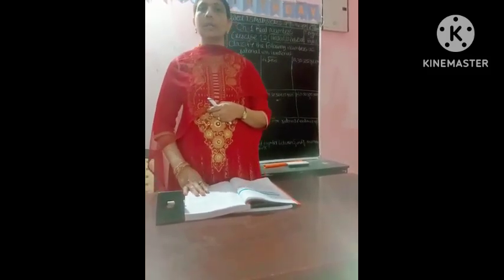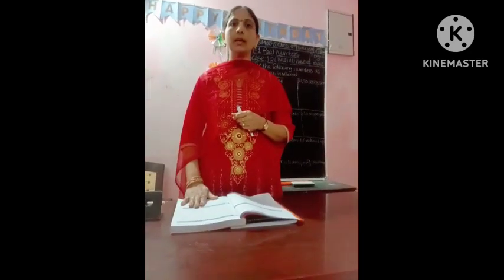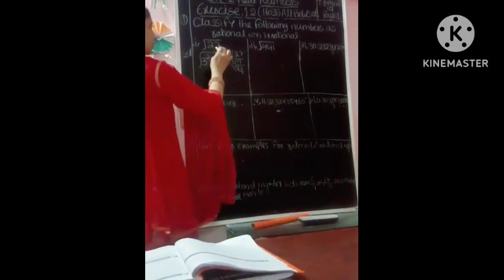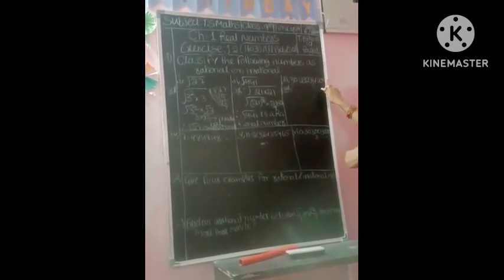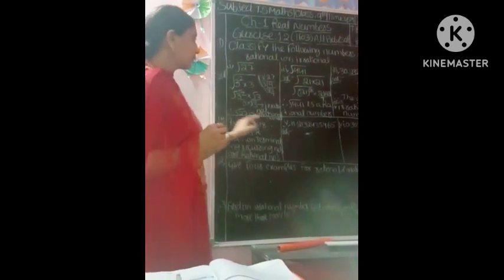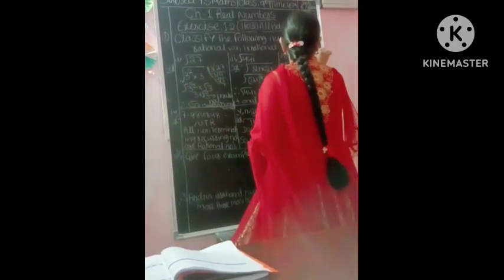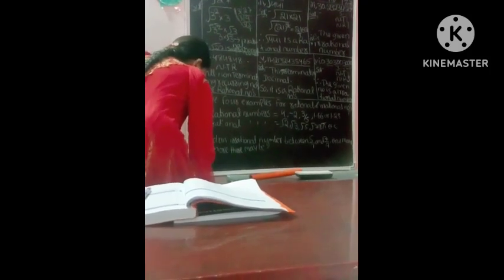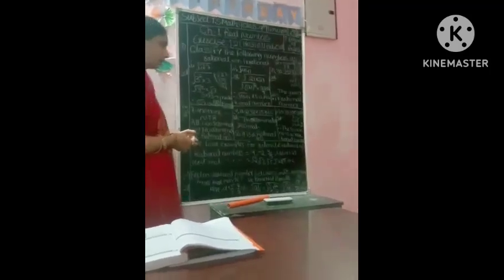9th Class T.S Maths Ch-1 Real Numbers.Topic:Ex-1.2Q.No1bit,2&3Prob&Sol's.T.BPgno:14,Part-1.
Welcome back to my channel n this video iam going to teach T.SMaths Ch-1 Real Numbers for Class 9.i will explain ex-1.2 1bit,2&3 All problems & solutions with complete notes in E/M.i hope this video is helpful for you.
If you want the previous videos then plz click on bell icon .so that  u can get my updated videos every time when I post .keep watching my videos and keep support me.plz visit my channel and. watch all videos. for more maths problems and for more knowledge.plz wait for my next video and watch it.watch this video till the end and share among your friends & family members..
Thank u all.Have a nice day.

BY
M.Sc,B.Ed